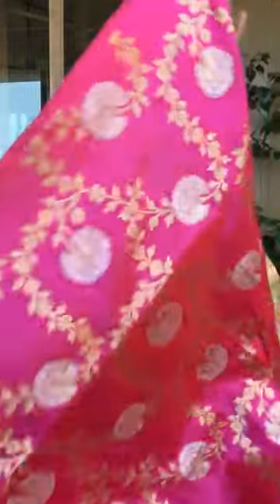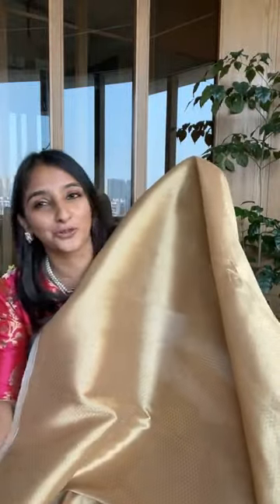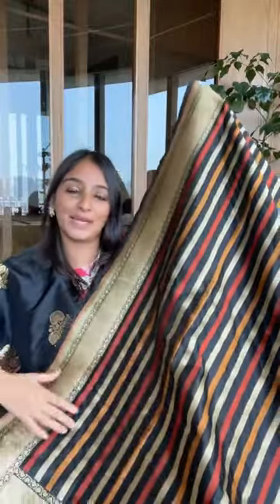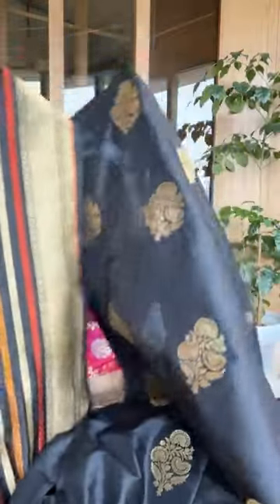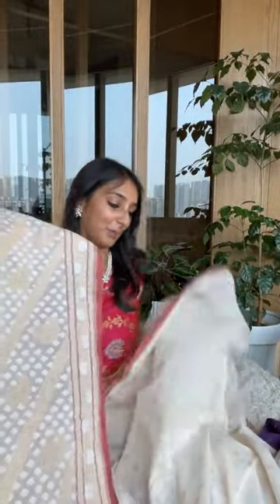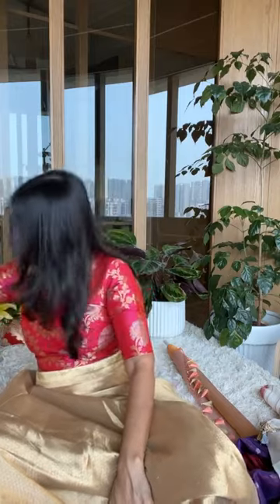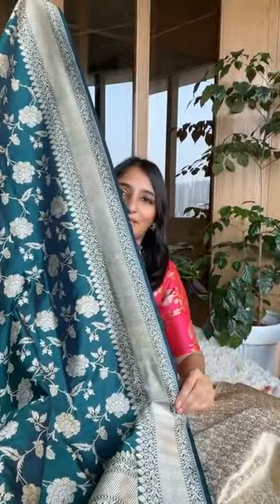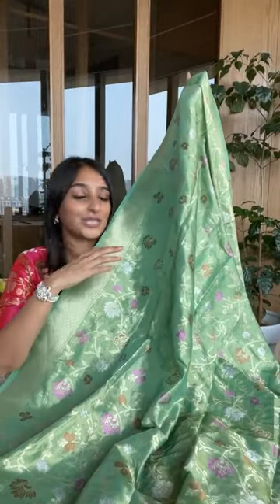Neev Live- Banarasi Katan Silk Fabrics with Katan silk Dupattas and Premium Tissue Dupattas!